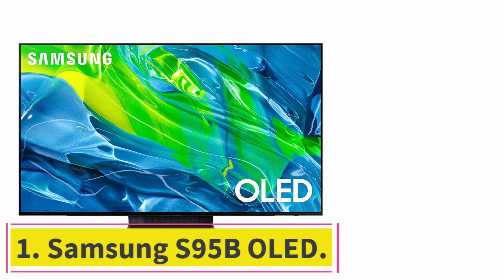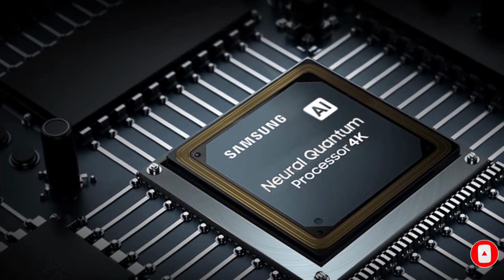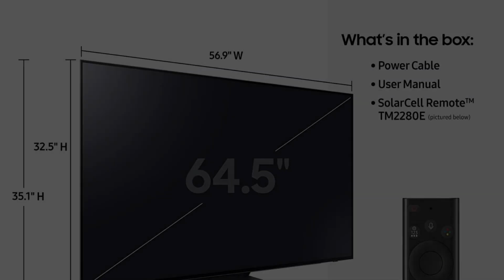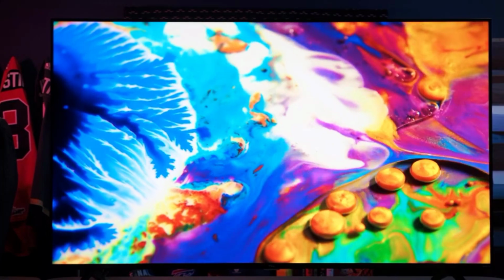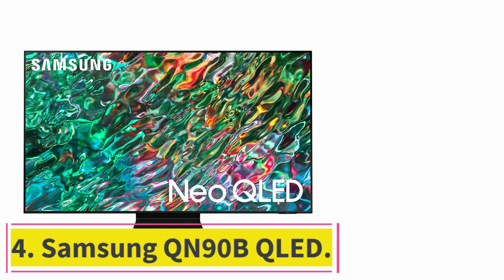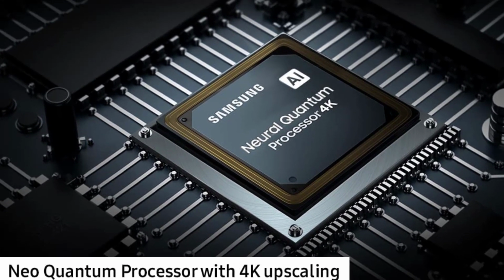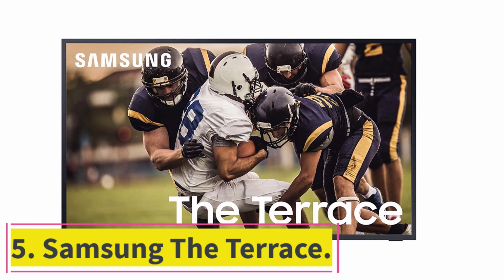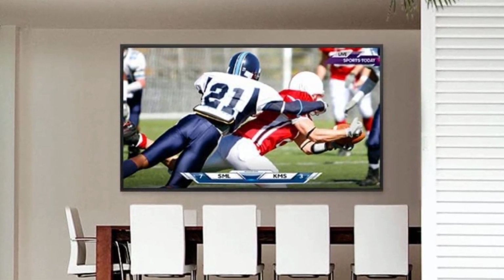✅ Top 5 Best Outdoor TV Reviews in 2023 - Best Outdoor Television Buying Guide in 2023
In this video, we listed the Best Outdoor TV that are available on the market for their true quality, actually, I tried to make the list based on their popularity quality-price durability user opinions and more.